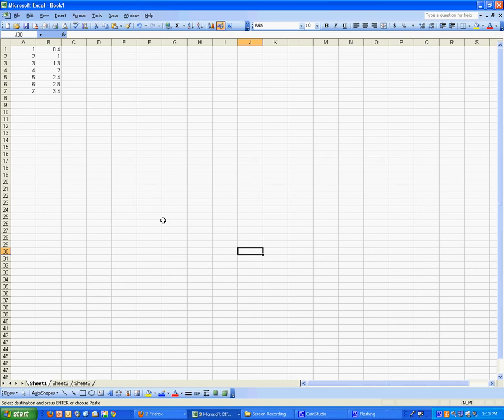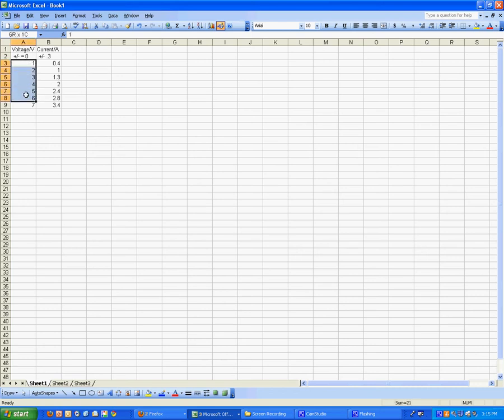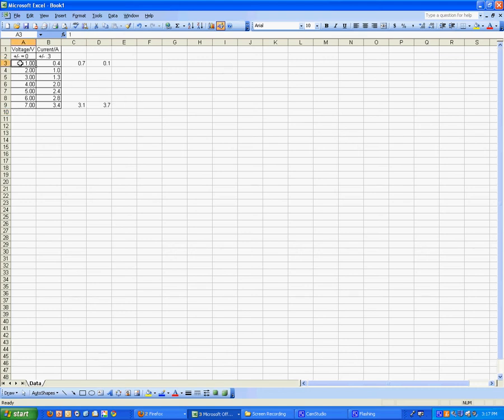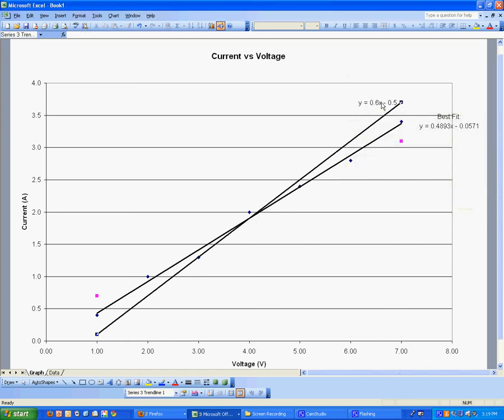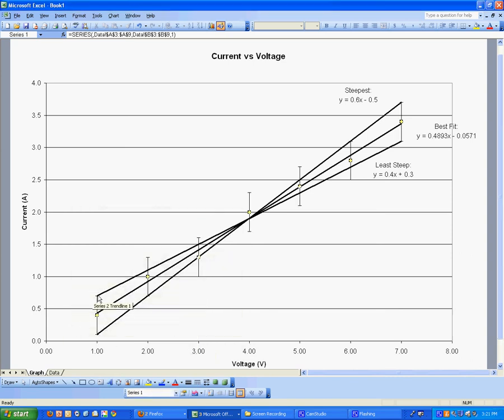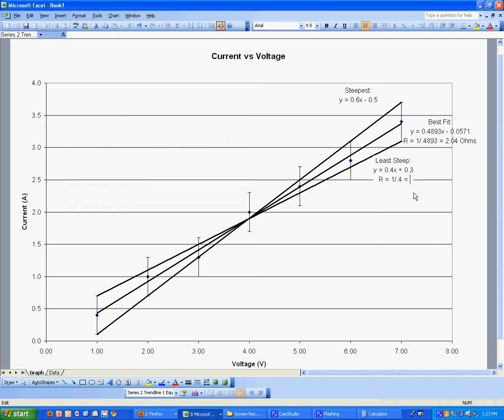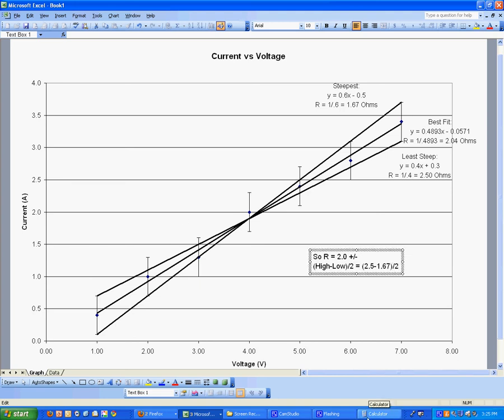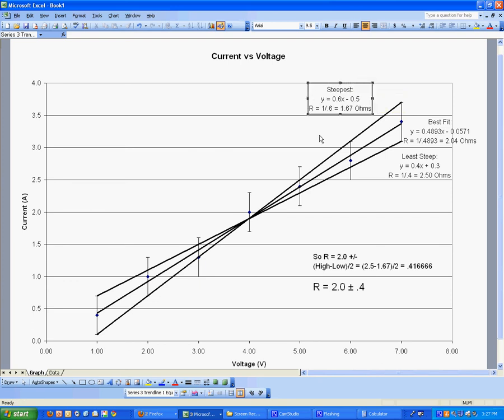HTPIB18 How To use excel to do the graph for the Wire Lab